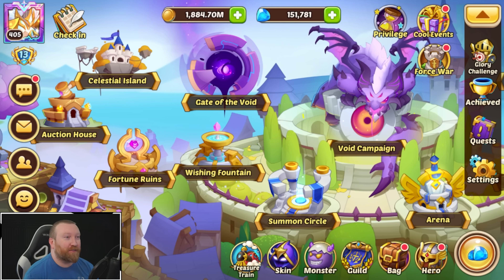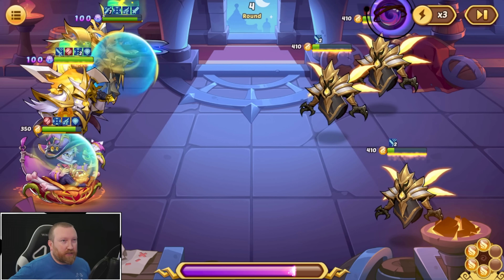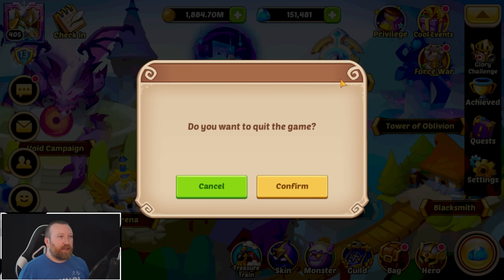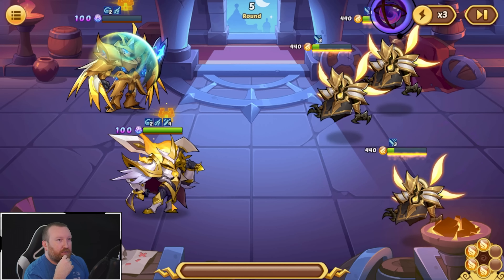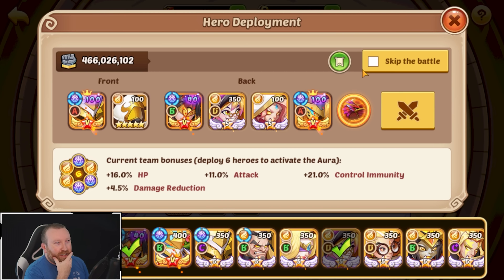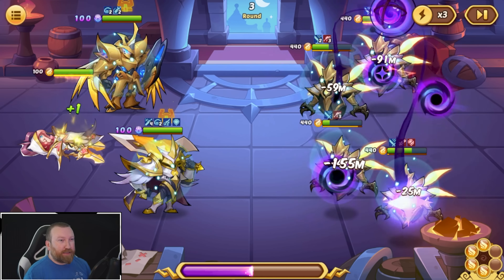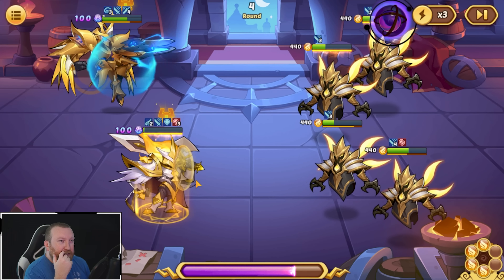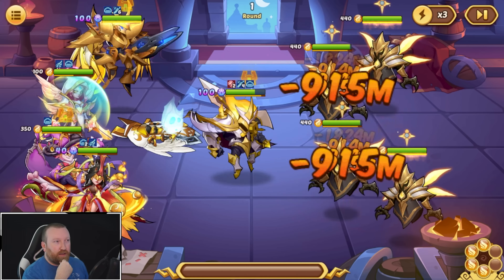Idle Heroes - ONE SHOTTING Seal Land 30+ Waves with Asmodel the Dauntless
Hey everyone, I was NOT expecting Asmodel the Dauntless to clear some of these waves without even needing Doom Terminator Vulcan, but that was a pleasant surprise!!!